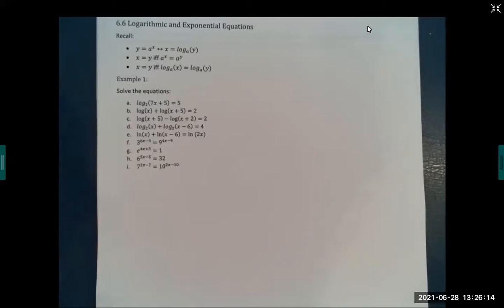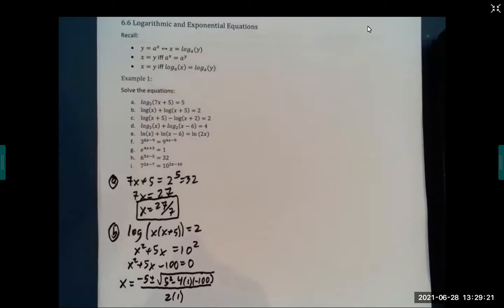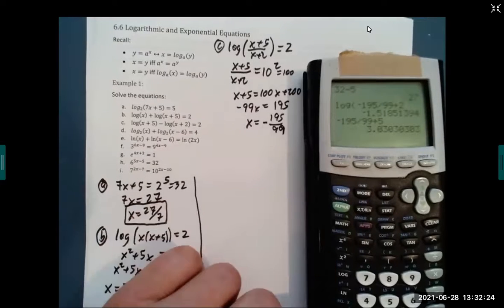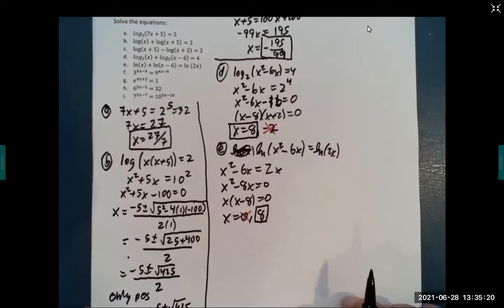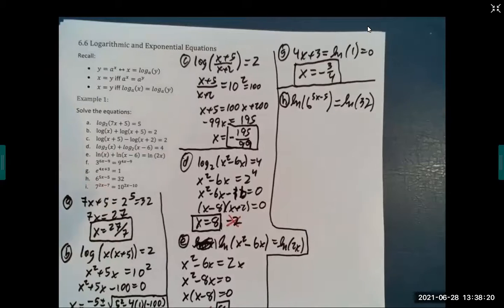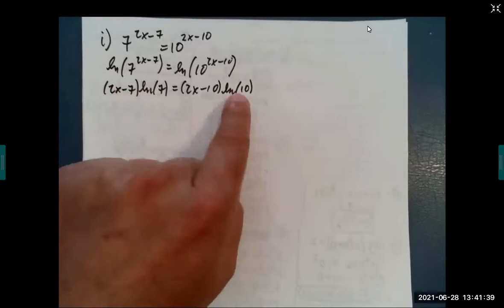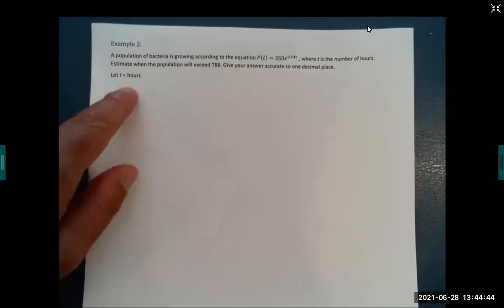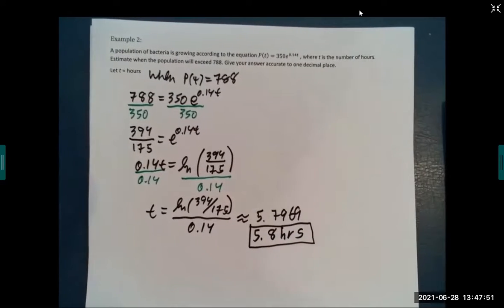Section 6 6